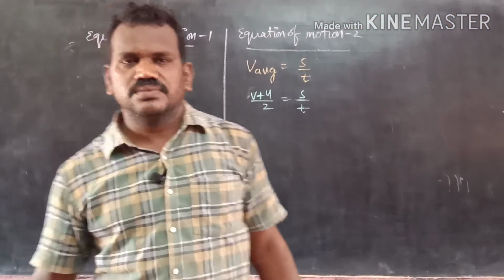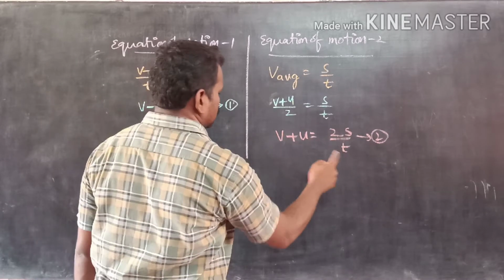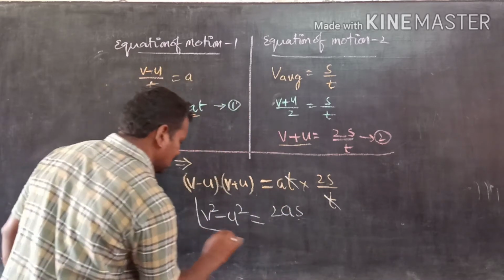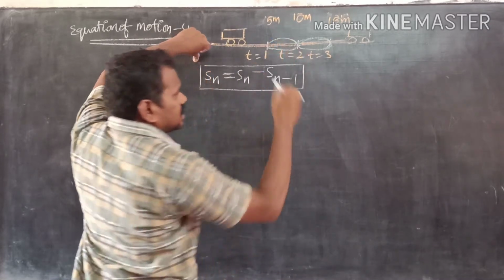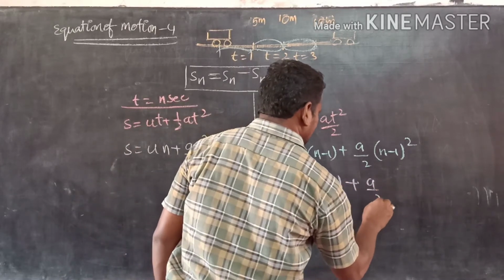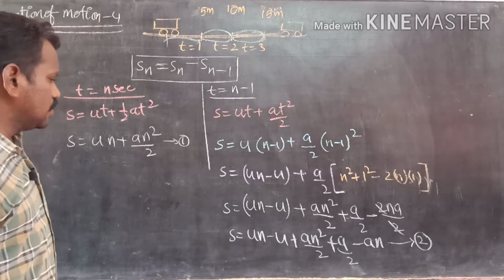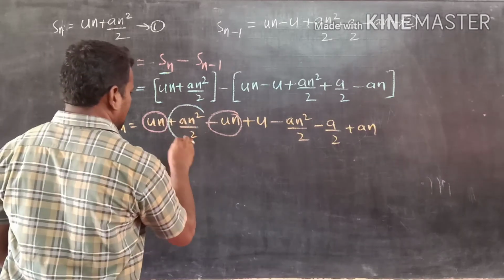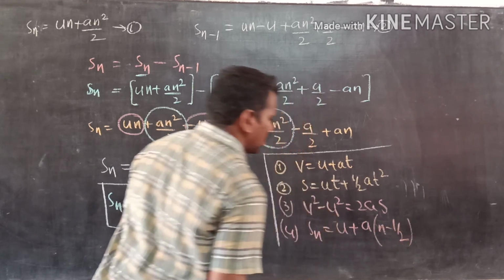KINEMATICS / EQUATIONS OF MOTION (3 , 4 ) / M.V.SASI BABU